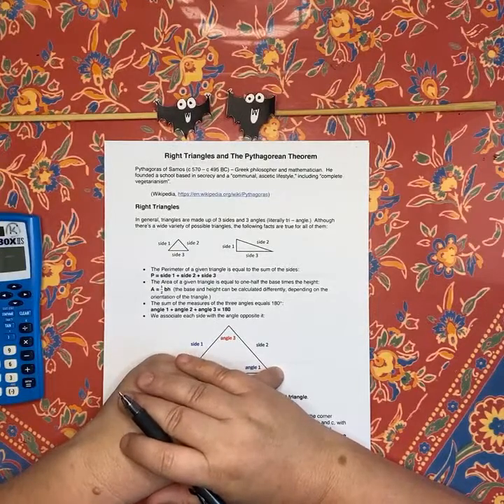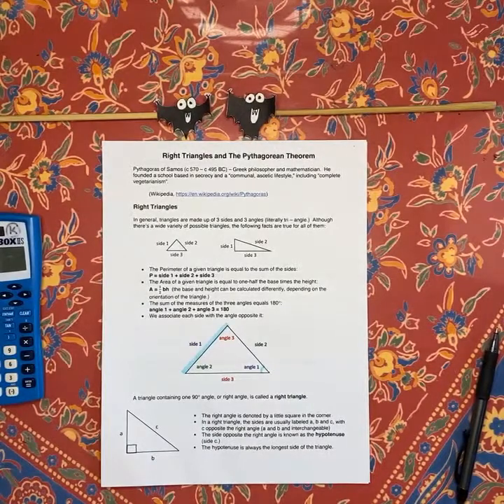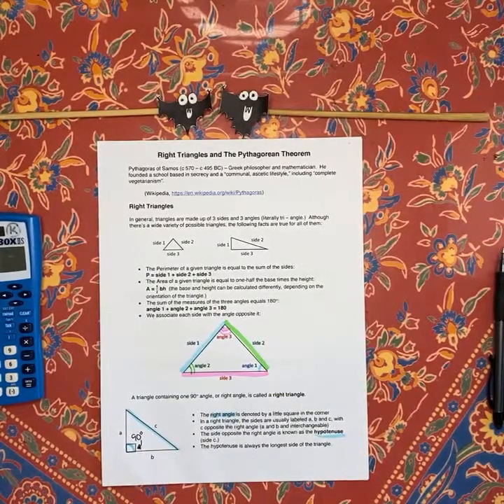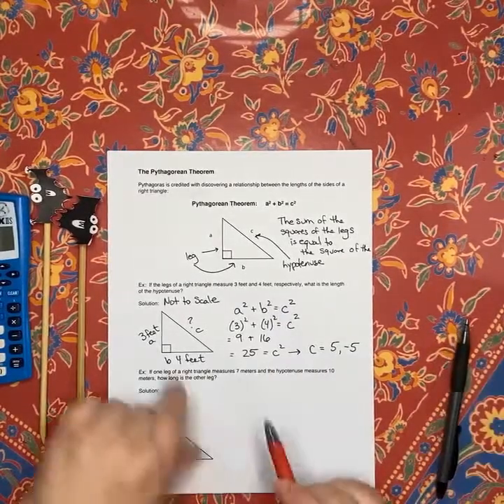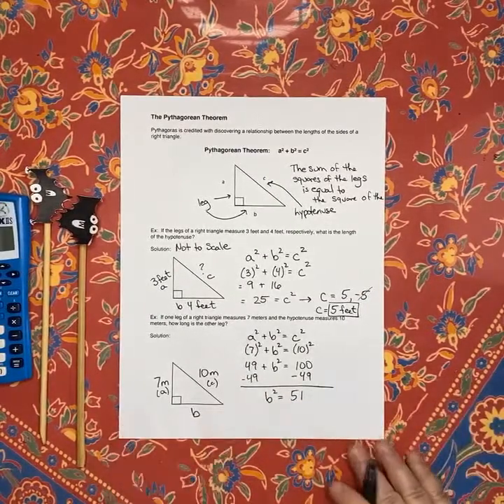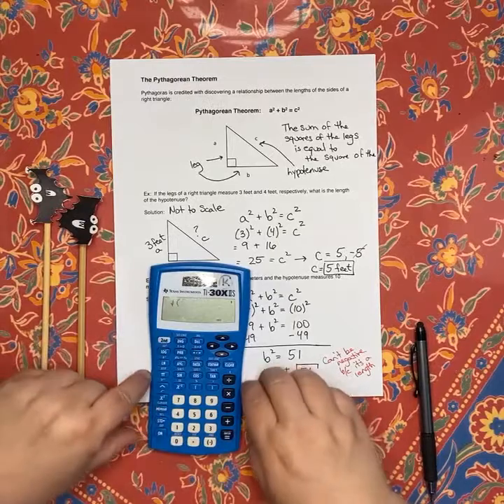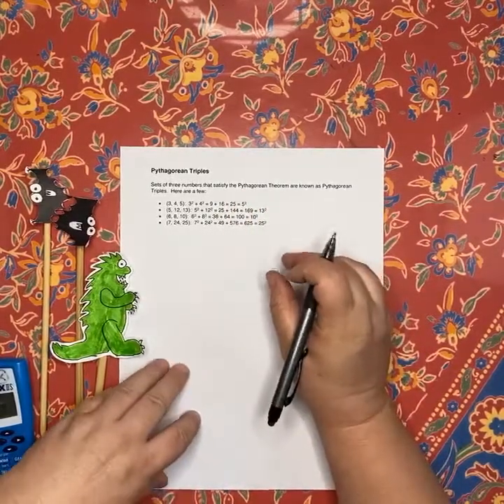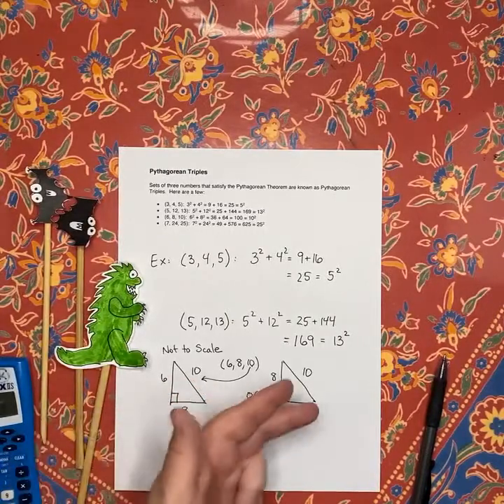Right Triangles and The Pythagorean Theorem